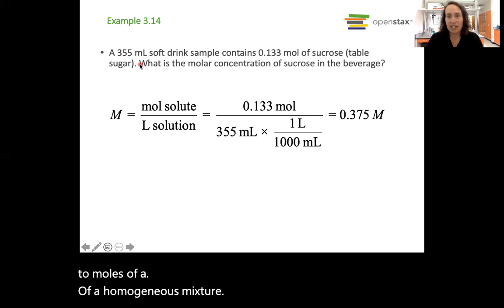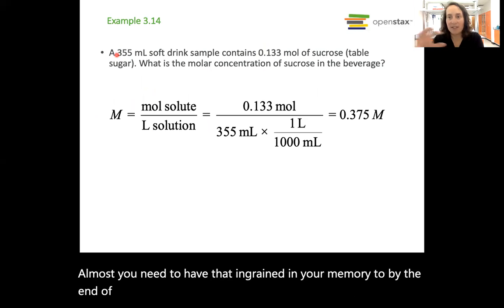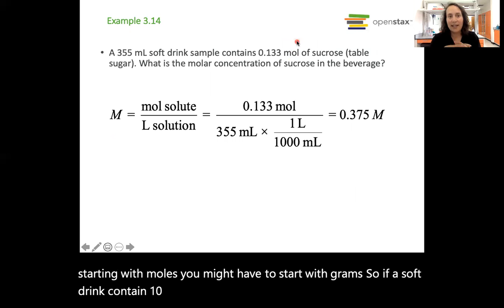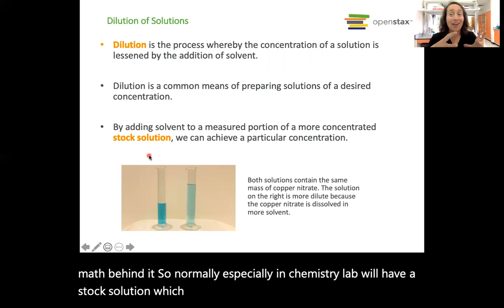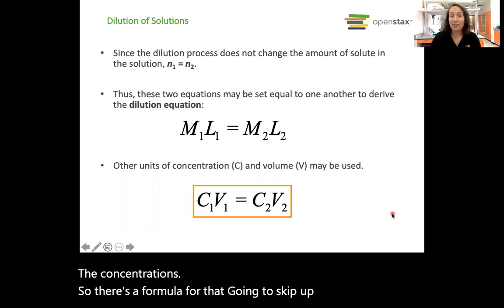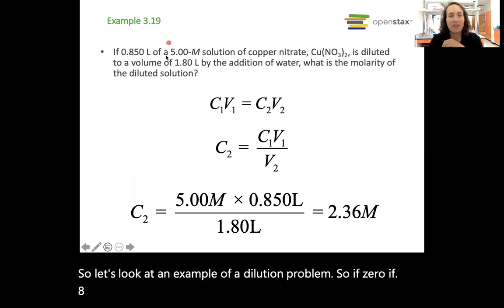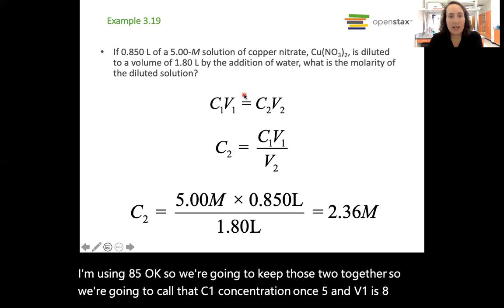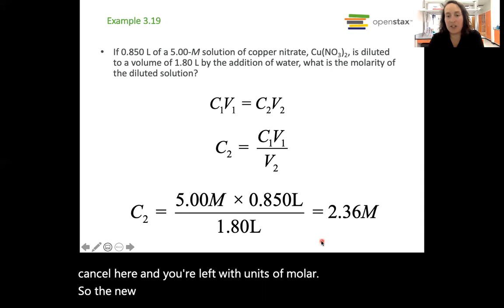HV3 Molarity and Dilutions